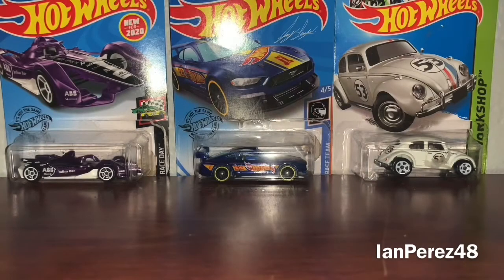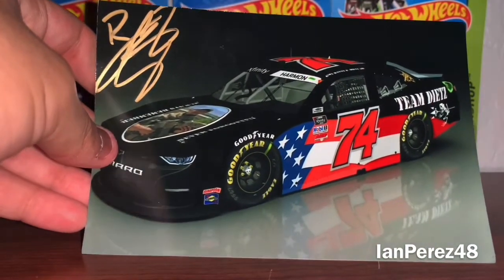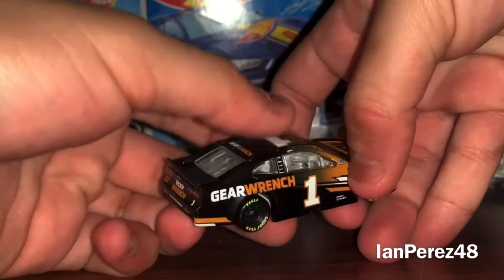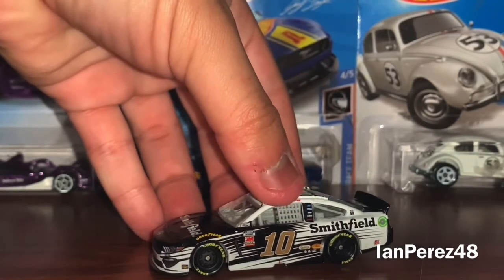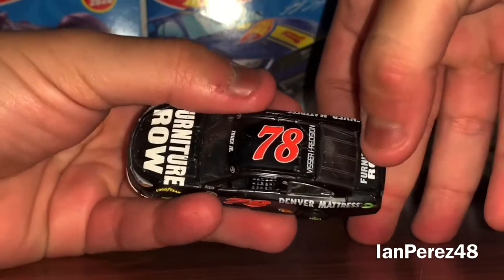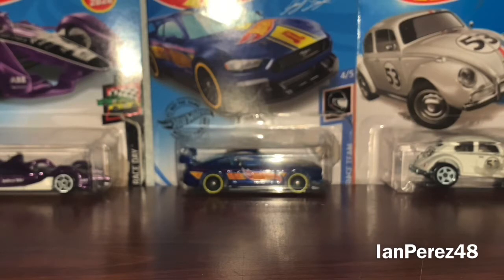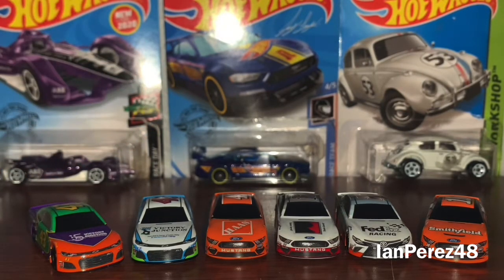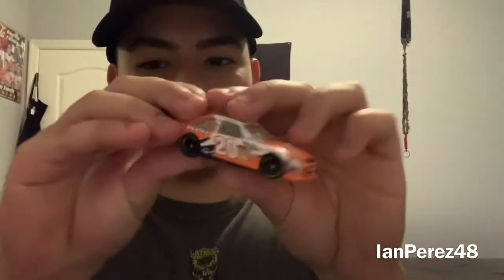NEW NASCAR 1/64 and 1/87 DIECASTS! (6/1/2021)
6 new NASCAR 1/64’s and 6 new NASCAR 1/87’s from my oh toke good friend Jacob Reed!

1/64’s:

- Kurt Busch’s 2020 Gearwrench Chevy Camaro ZL1 1LE

- Aric Almirola’a 2020 Smithfield Ford Mustang

- Joey Logano’s 2009 Home Depot Toyota Camry Rookie Car

- Cole Custer’s 2020 HaasTooling.com Ford Mustang “2020 Quaker State 400 at Kentucky Win”

- Martin Truex Jr’s 2016 Furniture Row Toyota Camry

- Dale Jarrett’s 2000 Ford Quality Care Service Ford Taurus

1/87’s:
- Aric Almirola and Daniel Suarez’s 2019 “Tony Stewart Throwback” 2 Pack
- Denny Hamlin and Ricky Stenhouse Jr’s 2019 “Darrell Waltrip Throwback” 2 Pack
- Bubba Wallace’s 2019 Victory Junction and Victory Junction “Adam Petty Throwback” 2 Pack